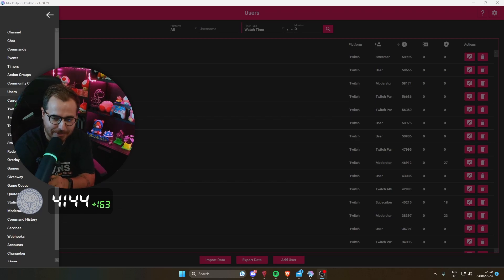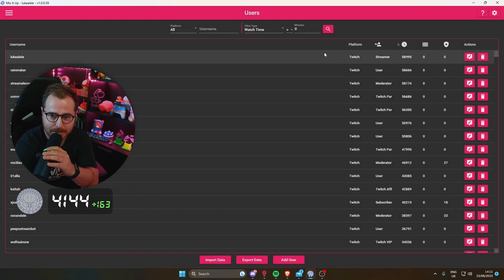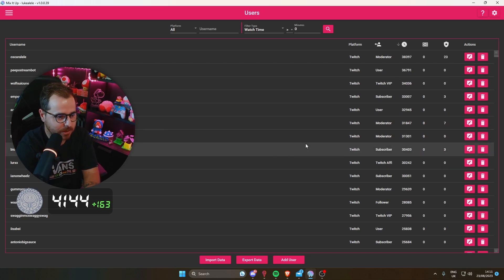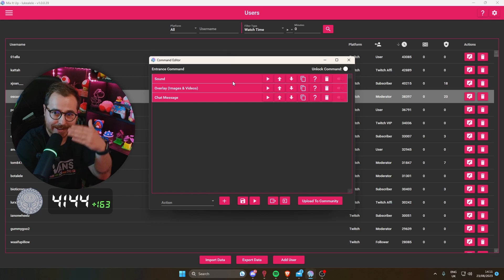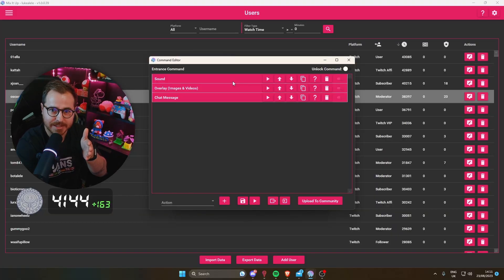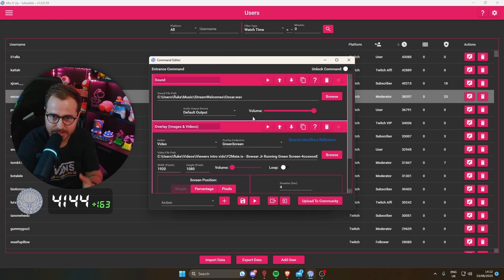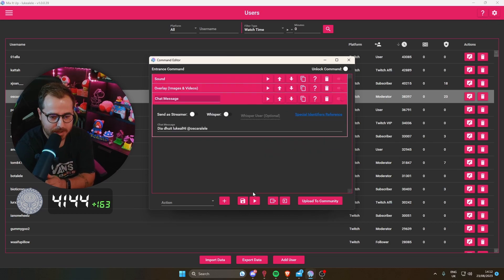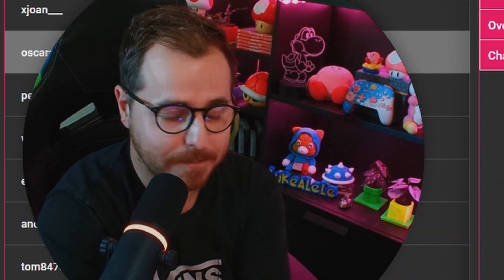Creating a custom entrance command for specific twitch users with MixItUp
Hey! This is how you create a custom entrance command for a specific user on twitch with MixItUp, if you want me to make any more videos please do subscribe and drop a comment!